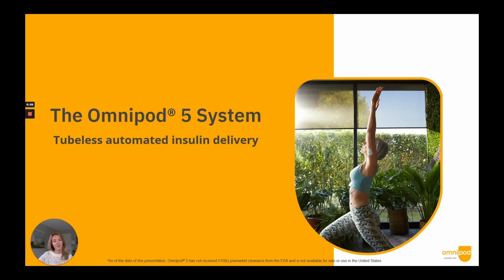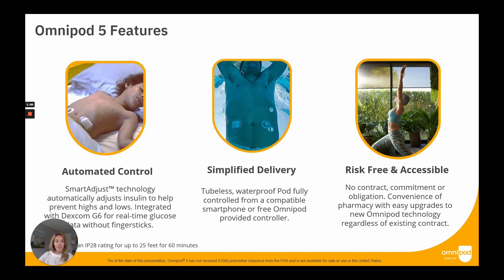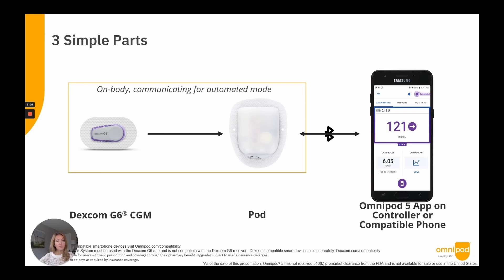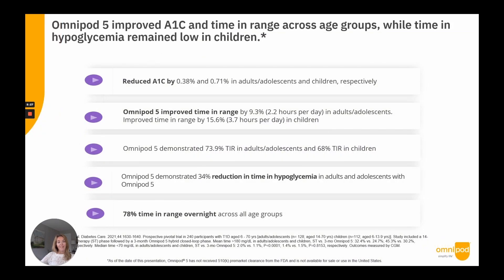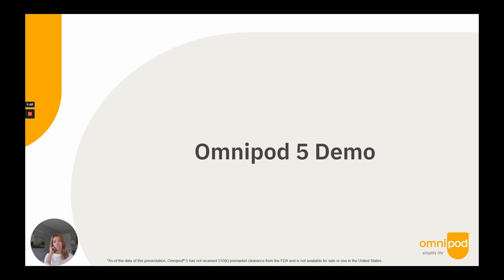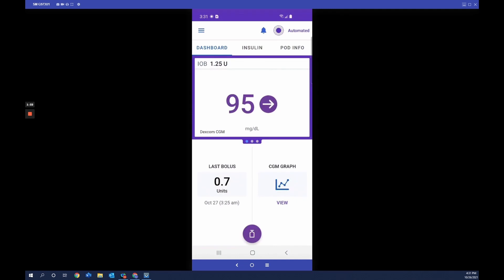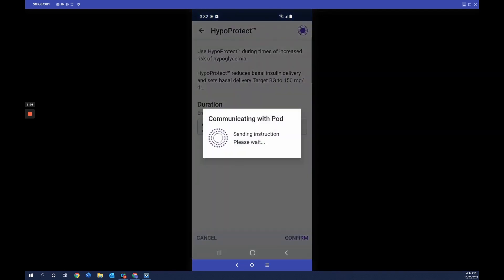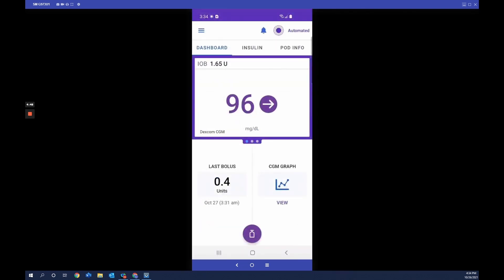Meet Omnipod 5! Debut Presentation at the Fall 2021 DiabetesMine D-Data ExChange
Lindsay Philbrick of Insulet presents all the details on the new Omnipod 5 automated insulin delivery (AID) system at the Fall 2021 DiabetesMine D-Data ExChange.